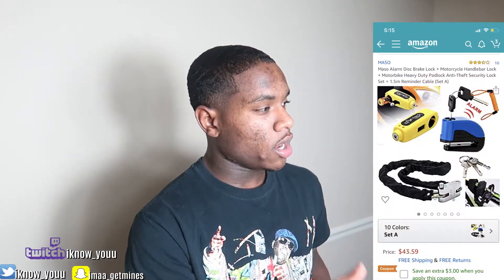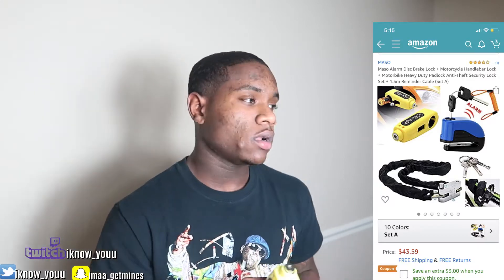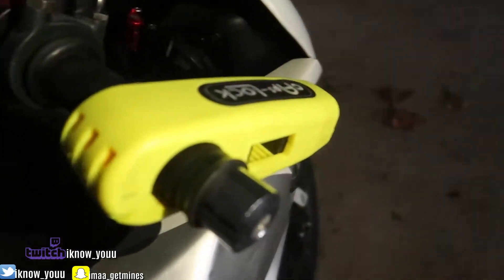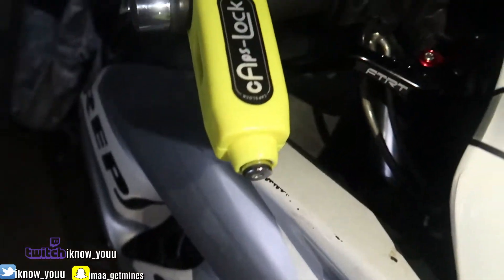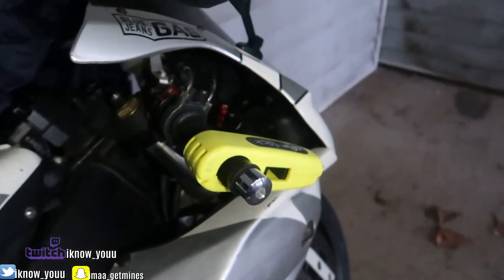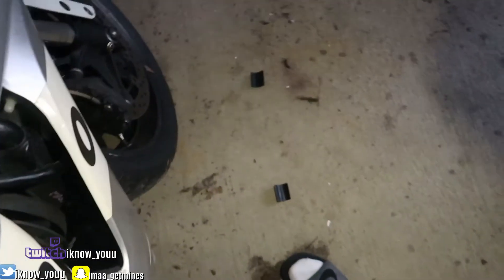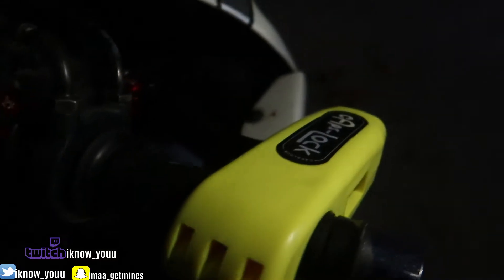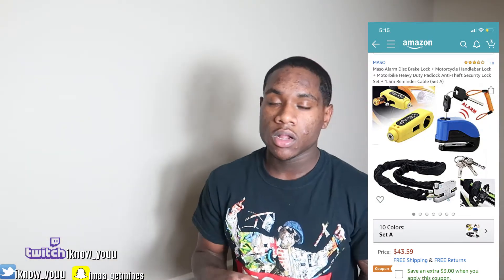Caps-Lock REVIEW (Worth It??)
Shoutout To Notification GANG!!